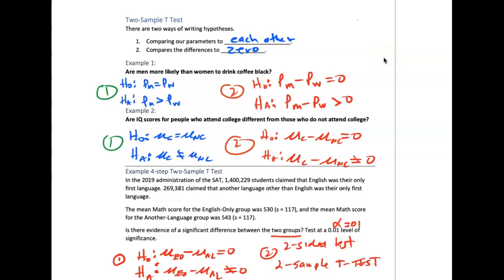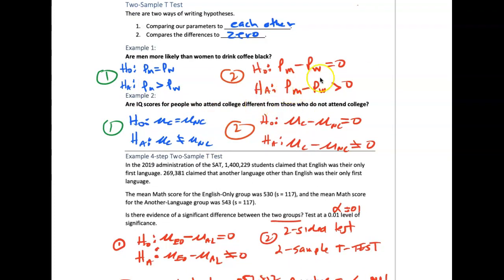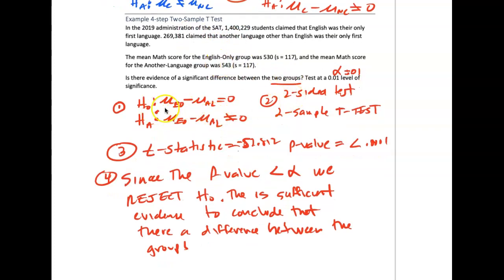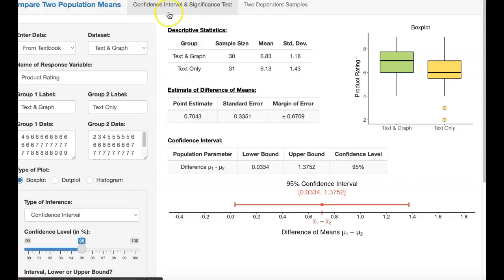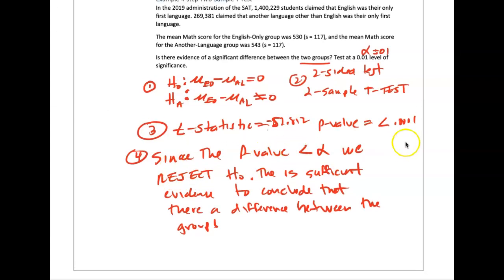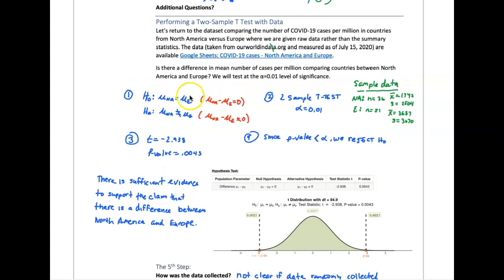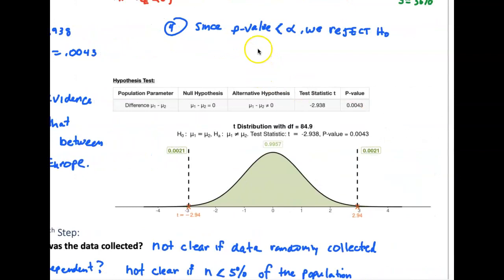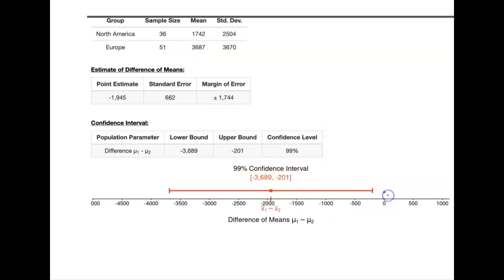Math 219 Module 12.1 Part 2